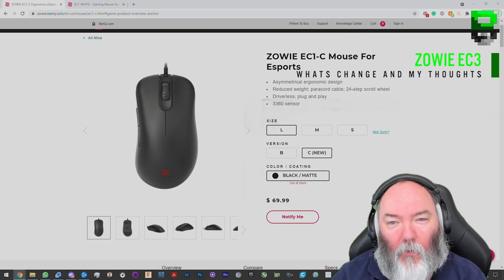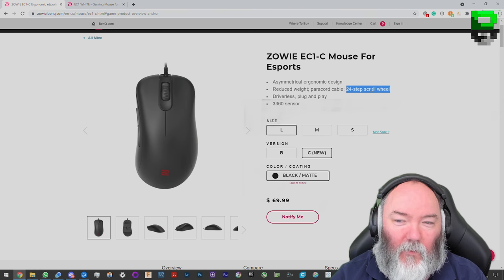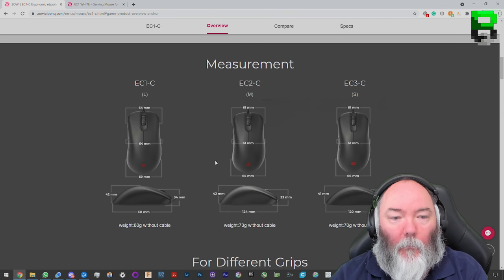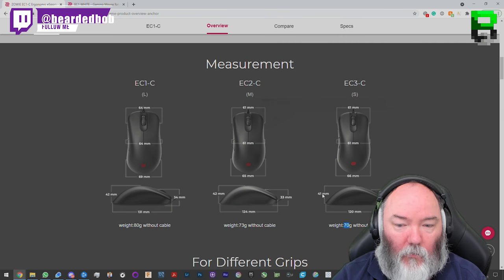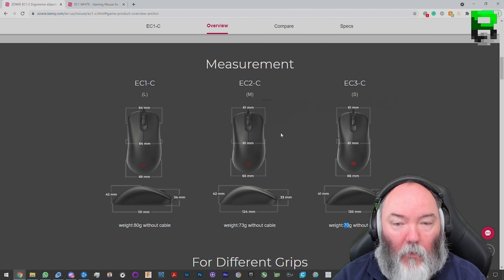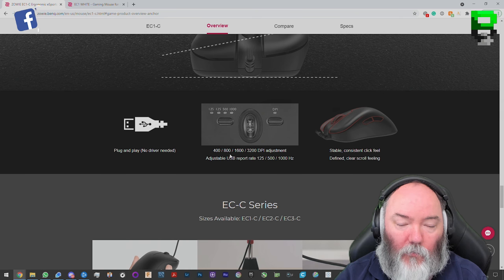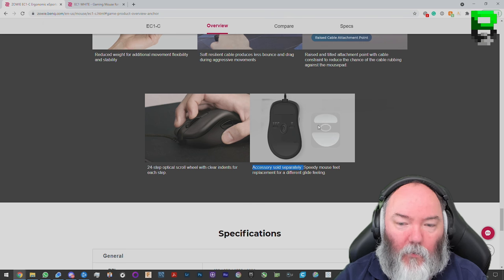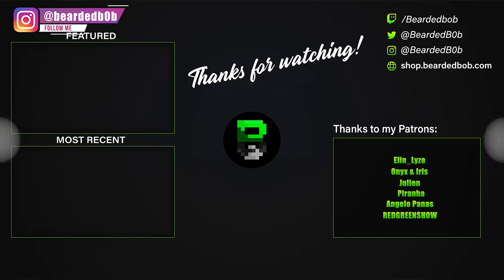Should you Updated to the New Zowie EC3-C series for gaming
My thoughts on the new mouse Zowie EC3-C that's being released. Everything about the Razer Orochi v2 @

►Key Links

►Other Playlists/Videos

►Music